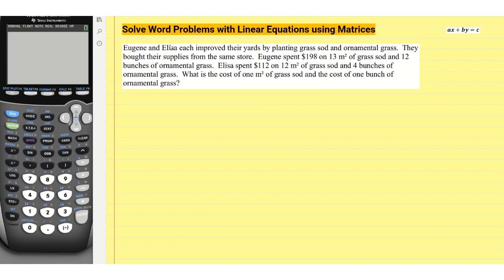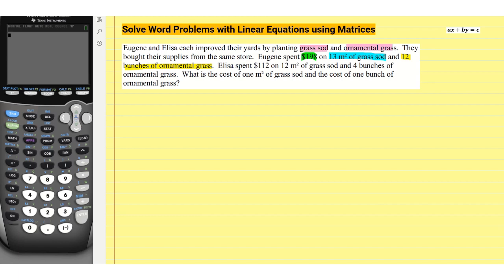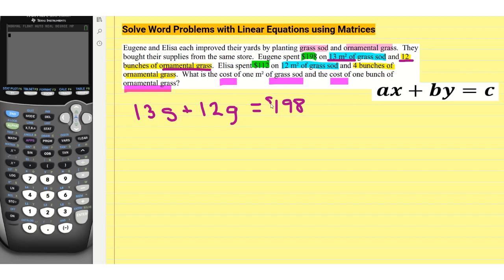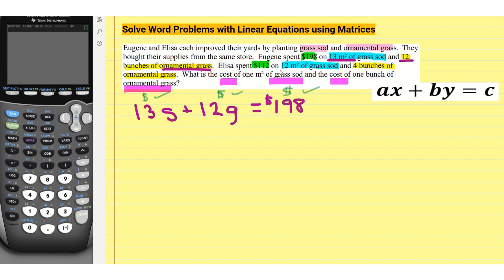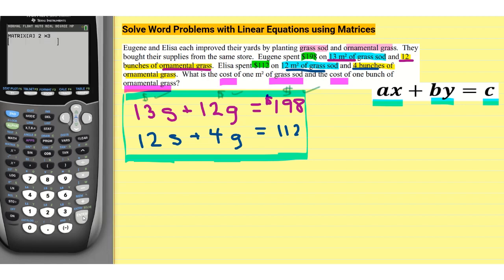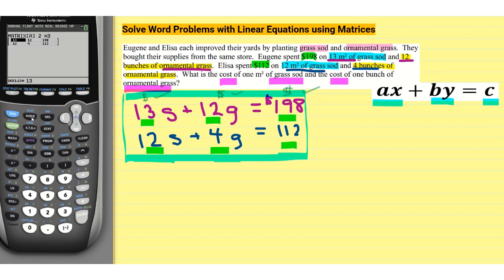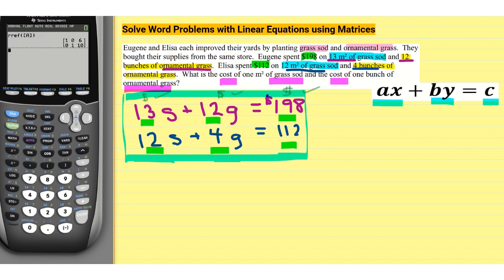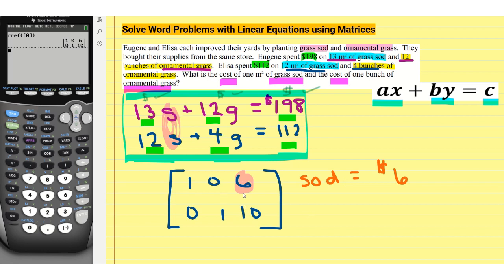Solve Word Problems with Linear Equations using Matrice.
Solve Word Problems with Linear Equations using Matrice.  MTSGN99